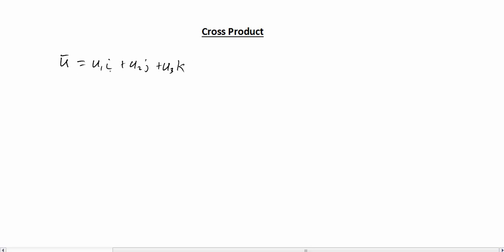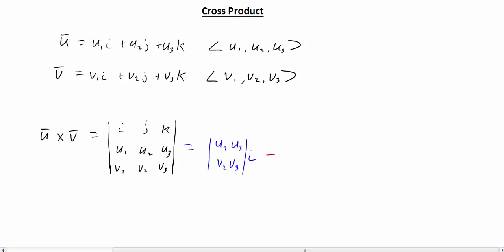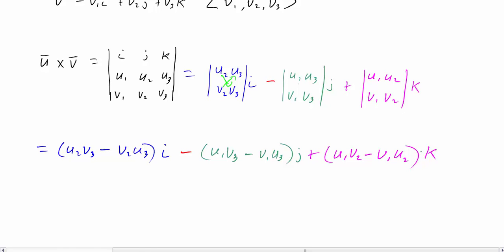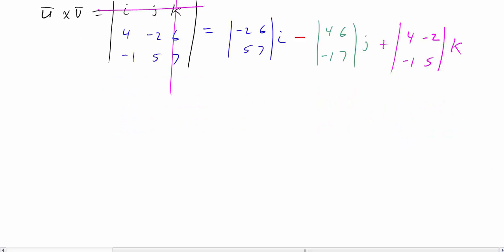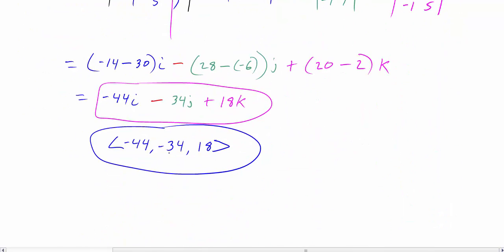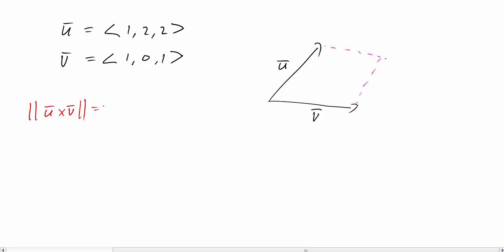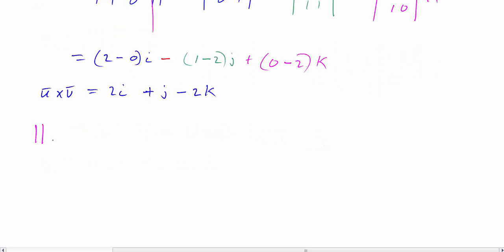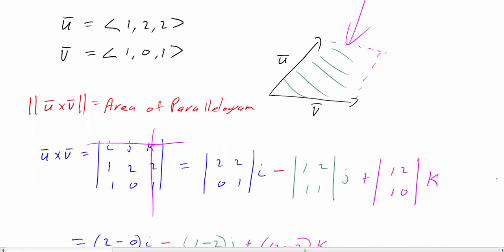93 Cross Product